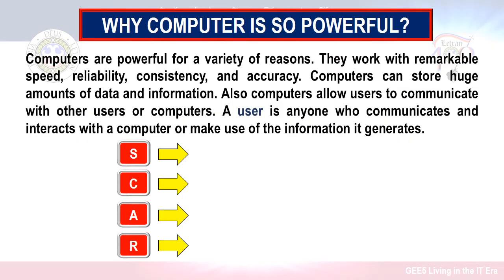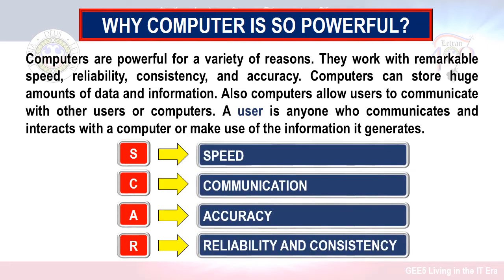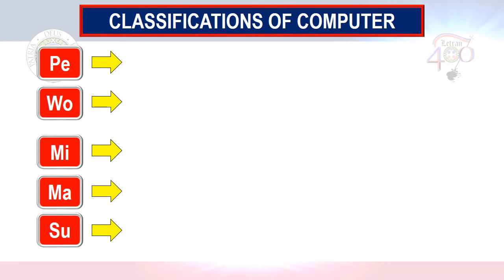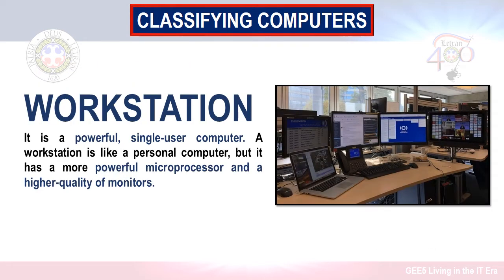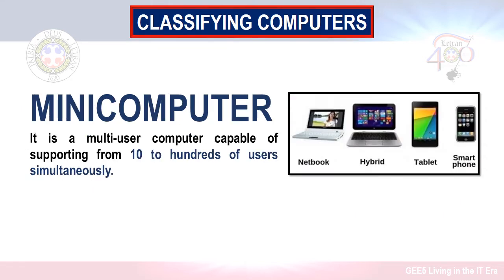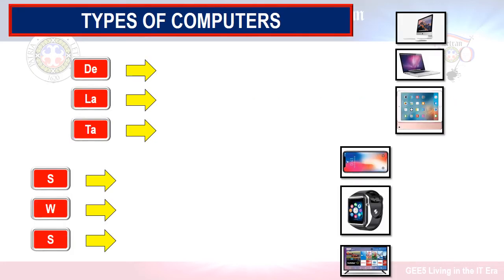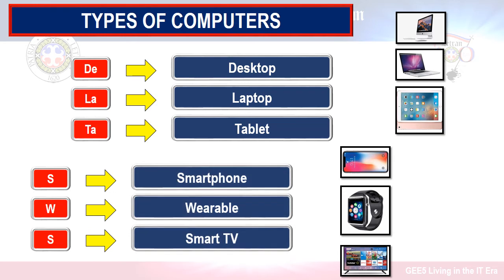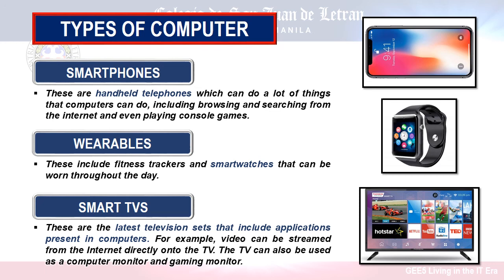Types and Classifications of Computer (Living in the IT Era)